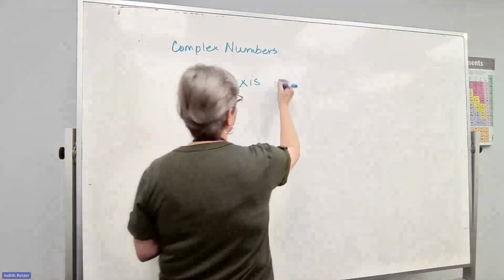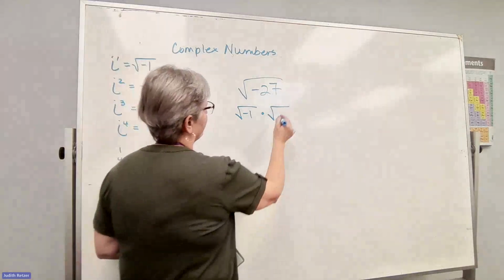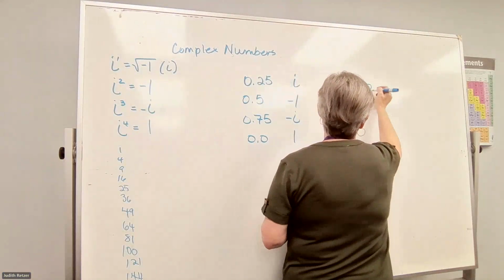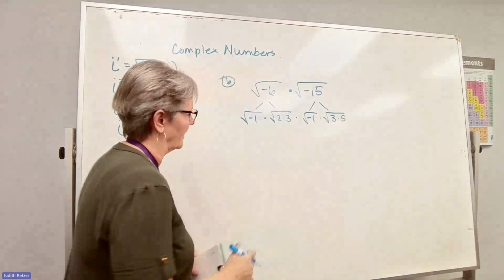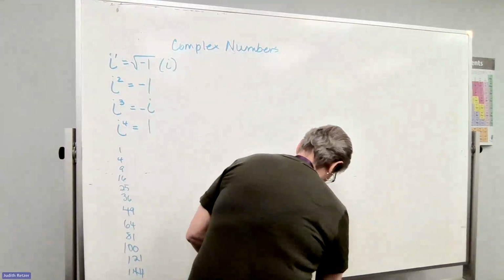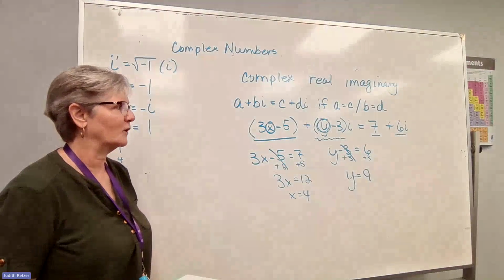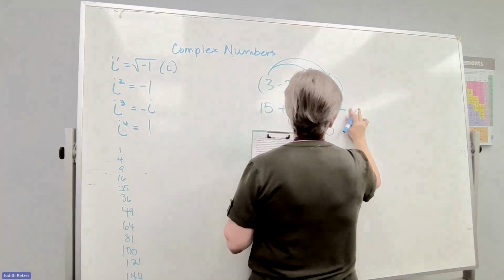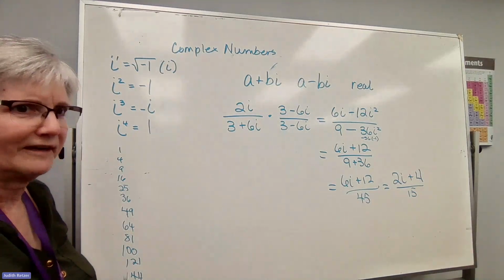Alg 2 Lesson 5-4 Complex Numbers